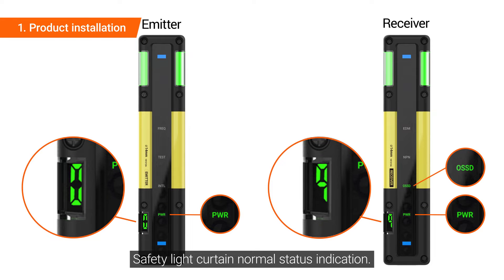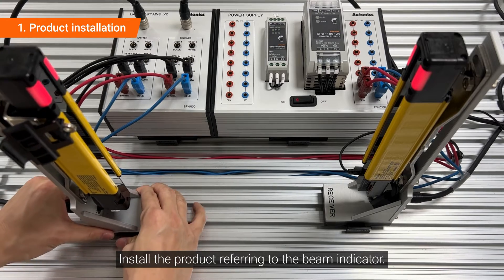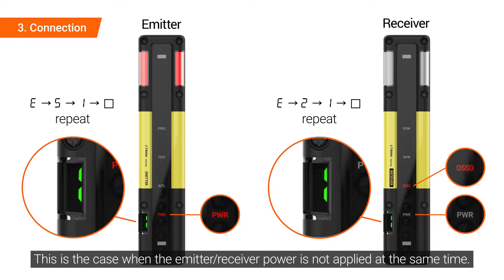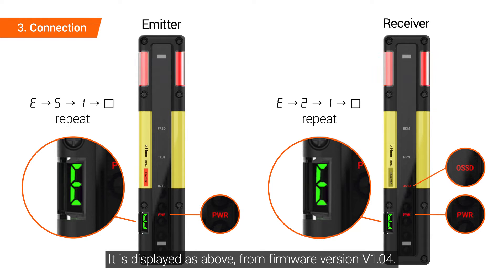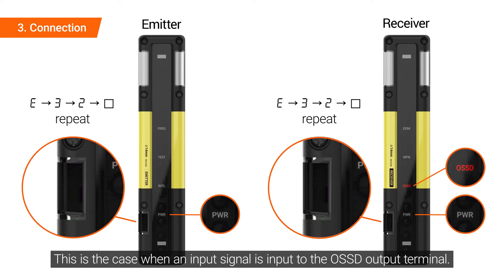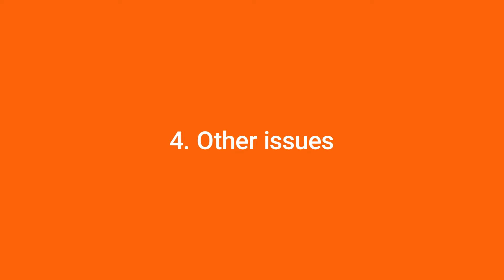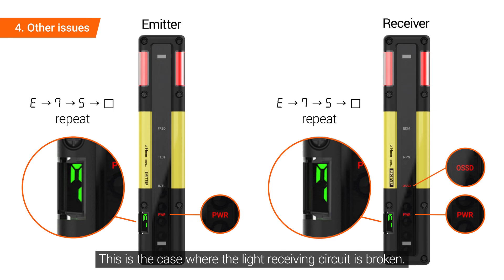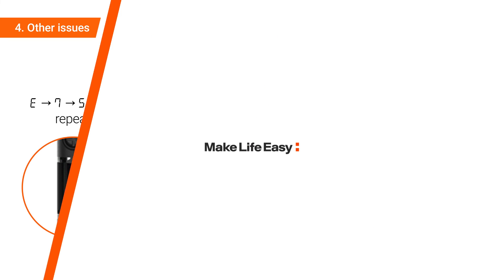Autonics Tutorial : How to troubleshoot safety light curtain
※ Error code display "□" means that nothing is displayed on FND.

00:00 Intro
00:10 Product installation
01:13 Setting switch
01:38 Connection
03:46 Other issues